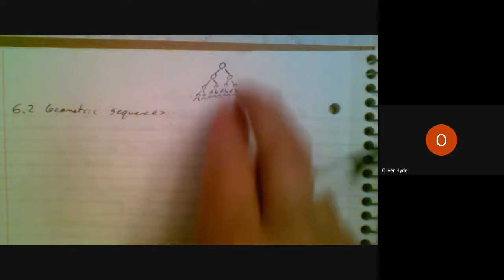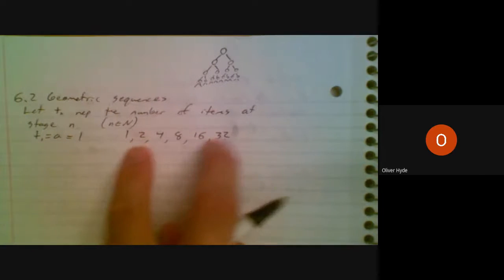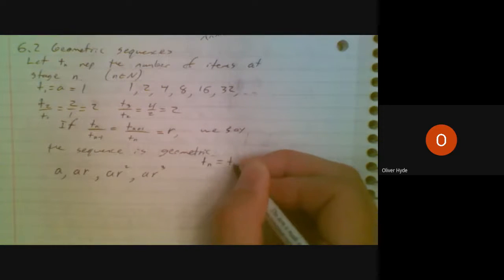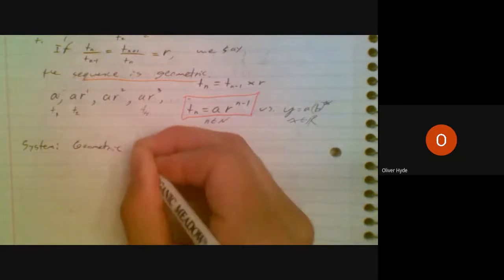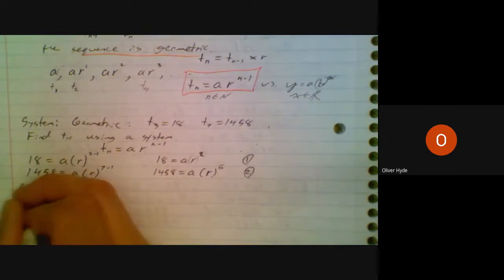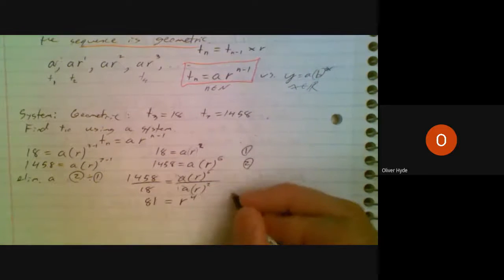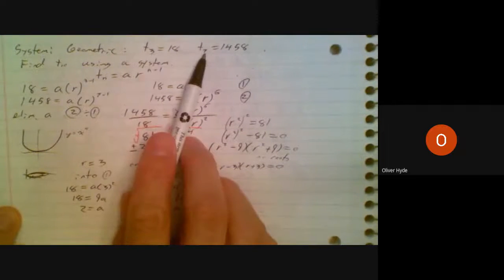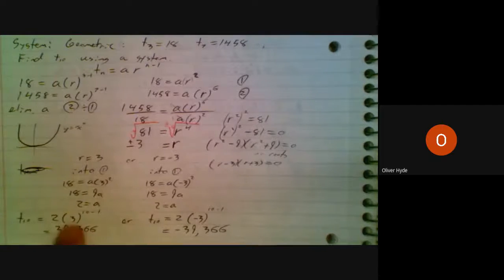MCR 6.2 Geometric sequences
The cabin problem illustrated and the system problem.